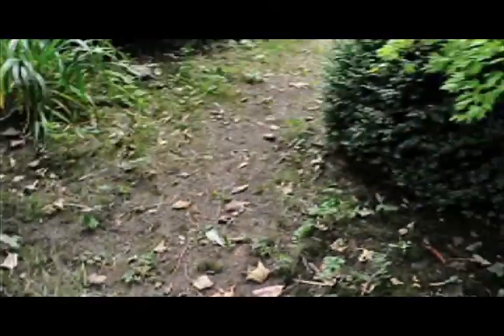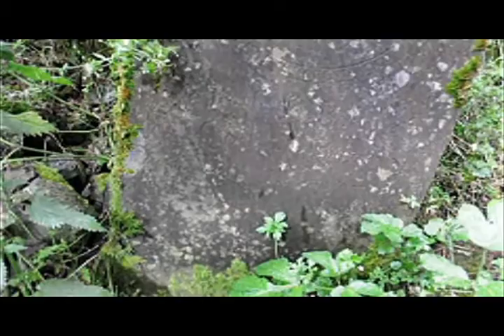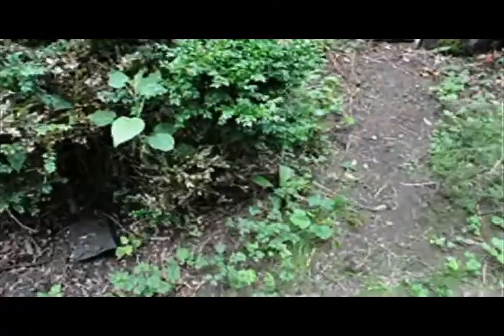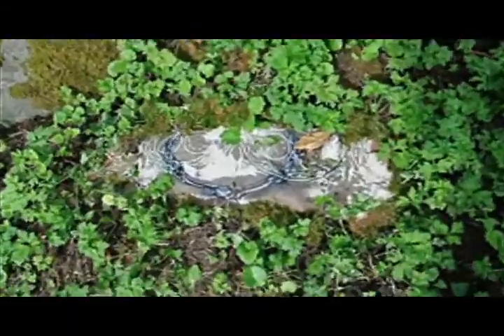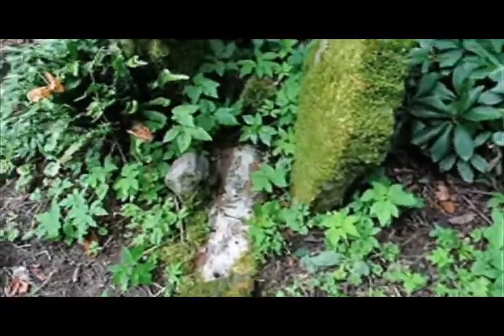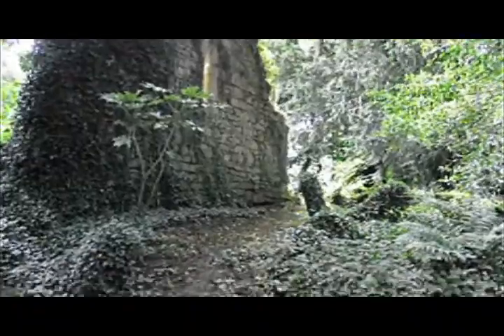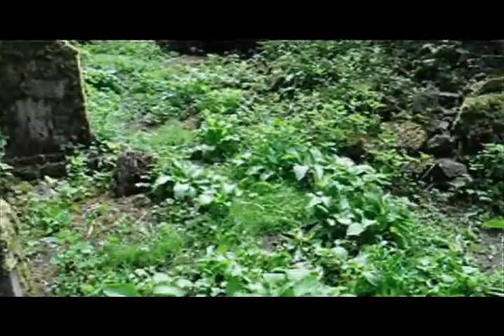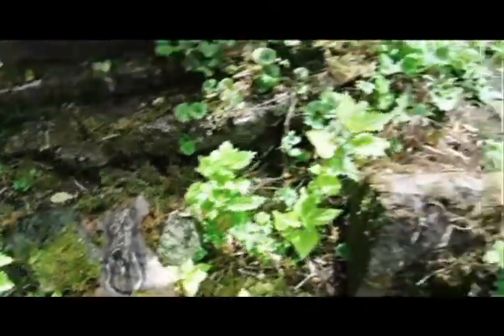Installation Tour at Shankill Castle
This is a little tour of my site-specific installation in the church and cemetery ruins of Shankill Castle in County Kilkenny, Ireland. Artwork Title: disentanglement, produced during July, and viewed on site through August of 2014... This is a rough version of just the video--better one to come... :)